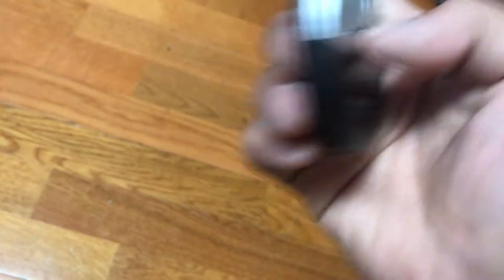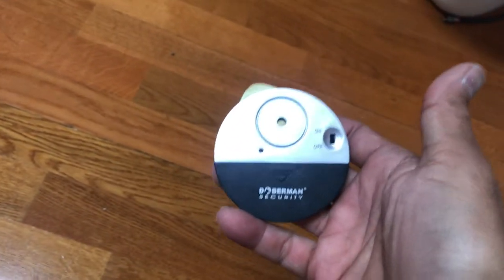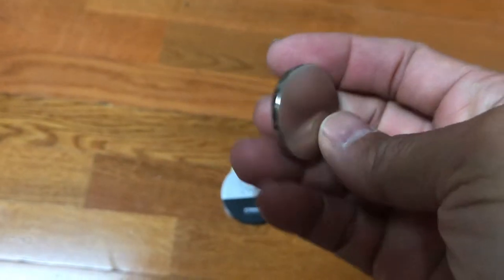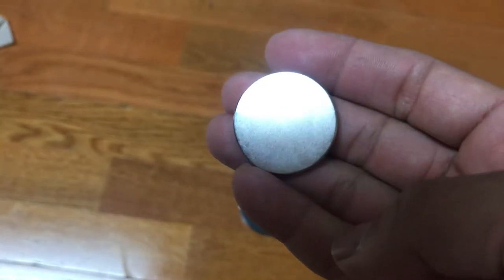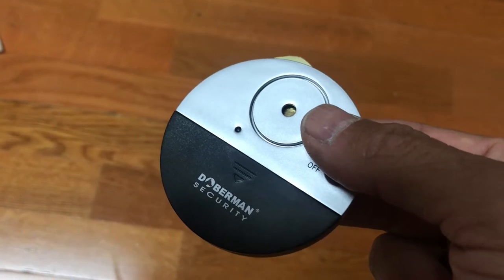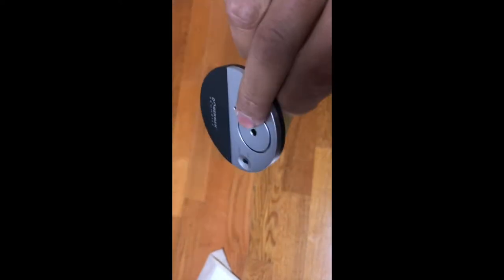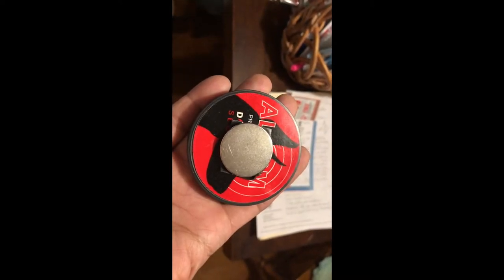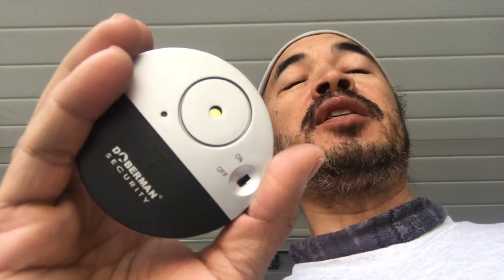$20 Pickup Truck Alarm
A very simple, and cheap, truck car alarm. $14 for the alarm, $6 for the magnet. Peace of mind: Priceless!

Doberman Alarm
1.26" Neodymium Magnet